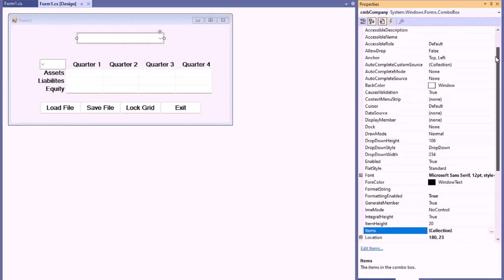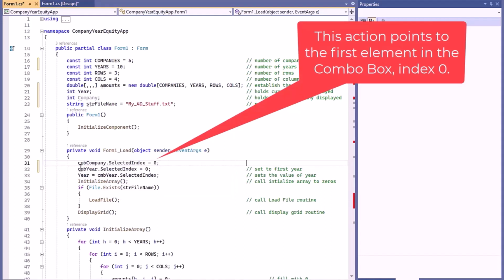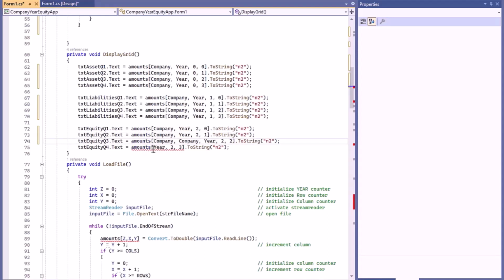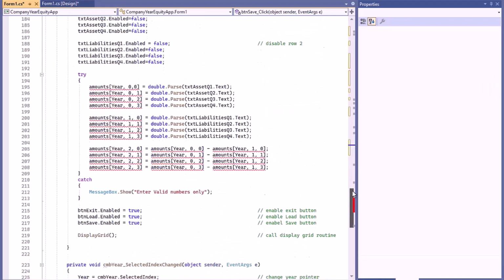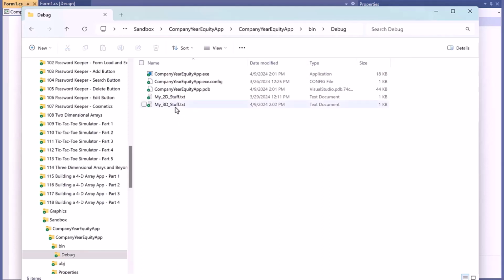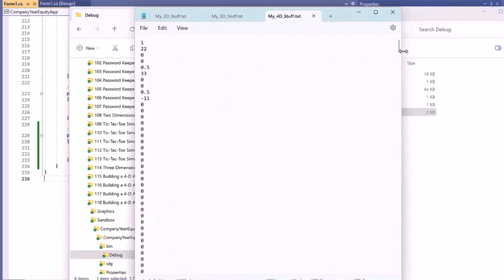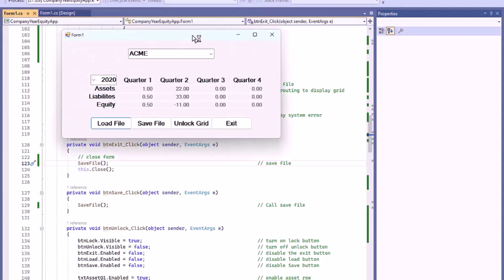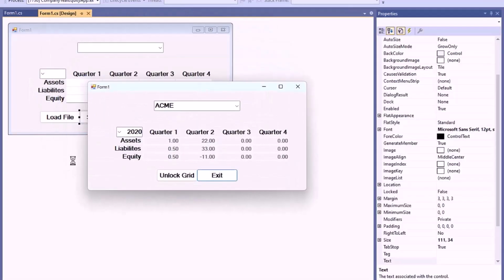Building a 4-D Array App - Part 4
This video will complete the 4-D application.  And it’ll add a few surprises as well.

Adding the fourth dimension to the array is very similar to adding the third dimension.  It’s just another level of complexity to get the company piece working.  But once it’s complete you have access to all the data for each company, for all ten years easily displayed on the 3 by 4 grid.

What’s also interesting is that we change up the save routine a bit, make it a method on its own, and add it to the exit button.  Turns out, in the end, we have no need for the Load and Save buttons.  All we need is the Grid lock and unlock buttons as well as the exit button.

Here’s how we do that: